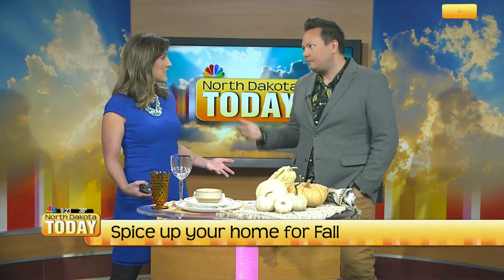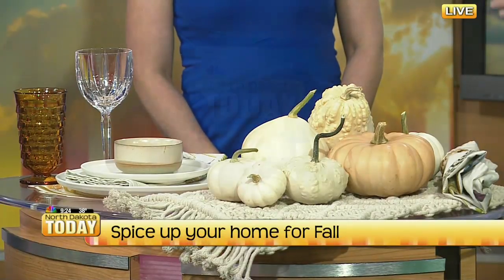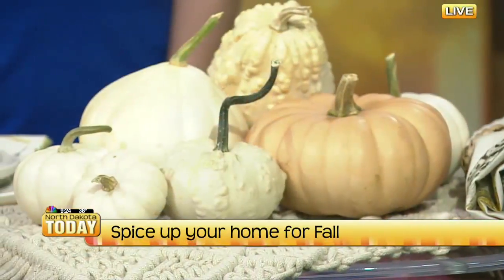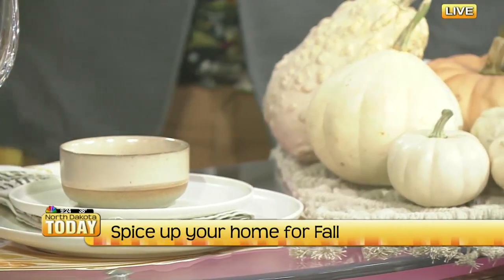NDT Spicing up your home for Fall Pt 2